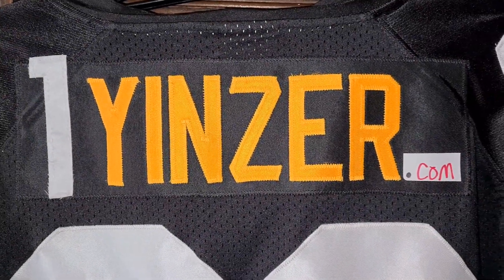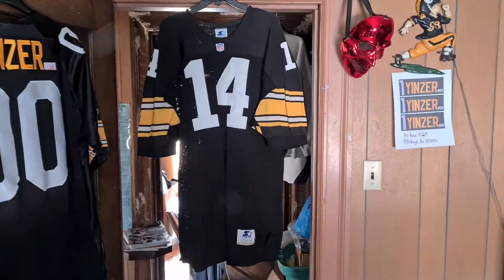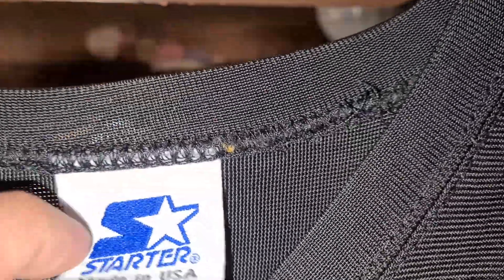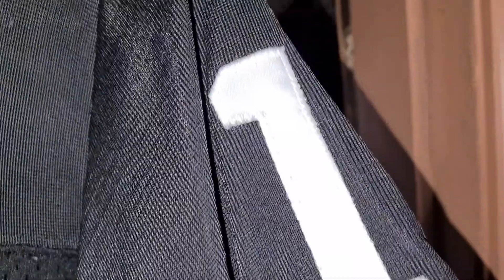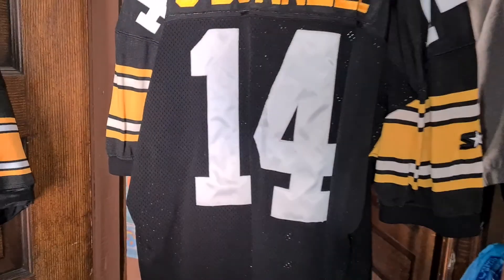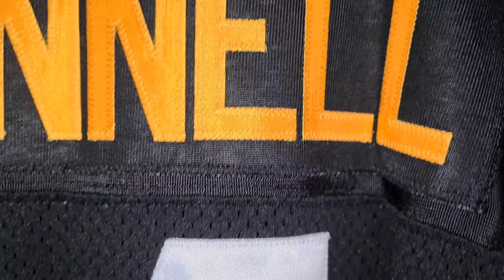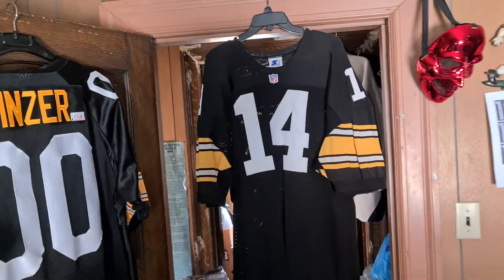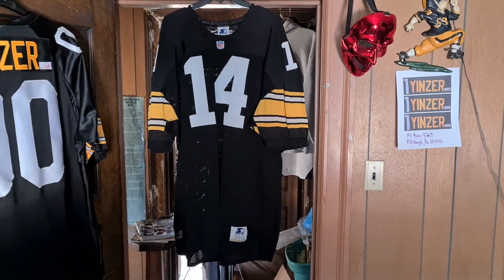PITTSBURGH STEELERS NEIL O'DONNELL #14 1993 RETAIL HOME AUTHENTIC STARTER FOOTBALL JERSEY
adult 52. 25.5 & 36 1yinzer.com